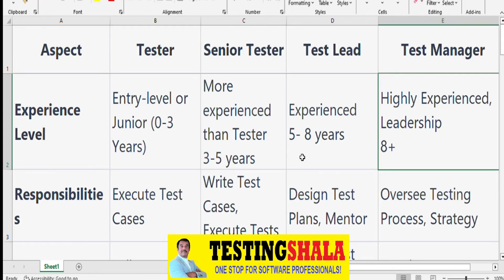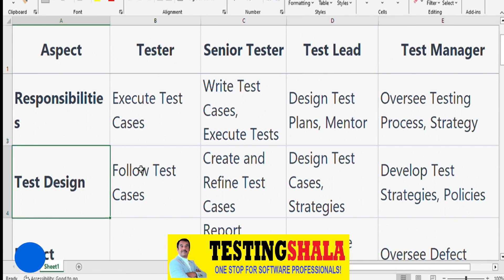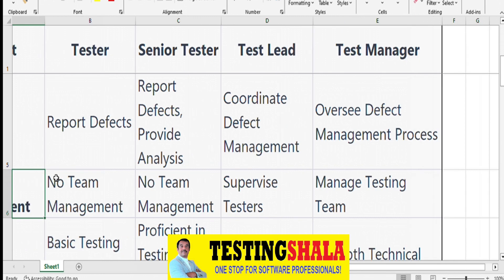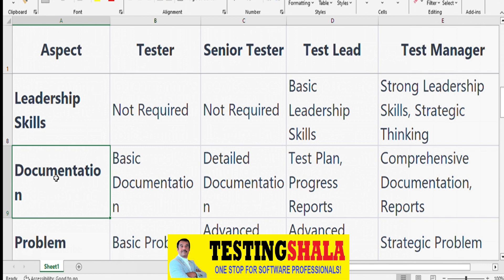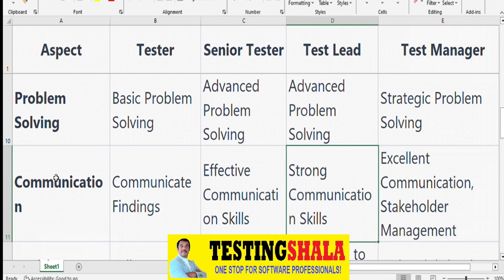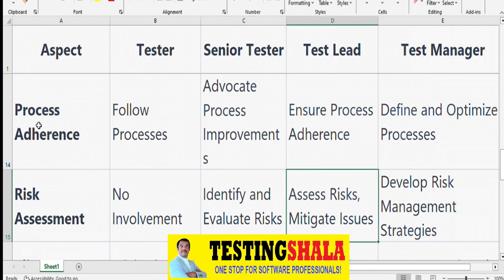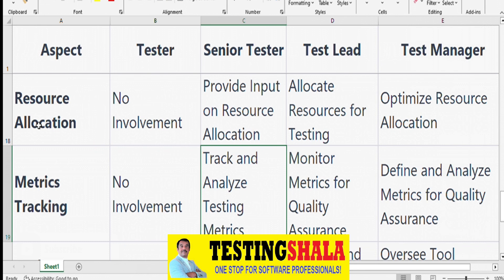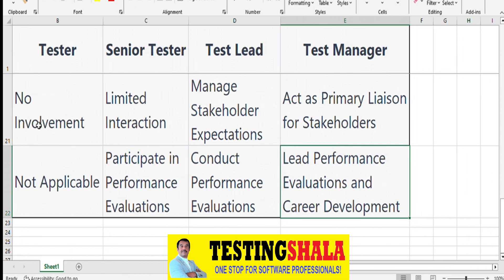roles and responsibilities of tester vs senior tester vs test lead vs test manager | testingshala